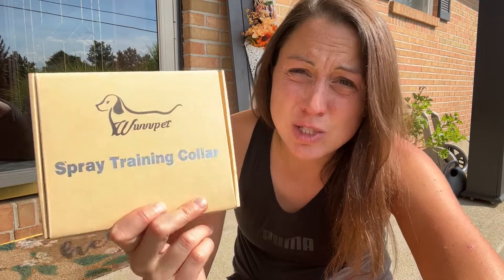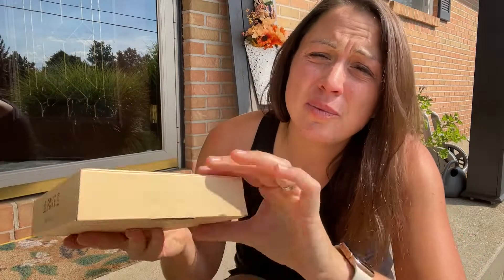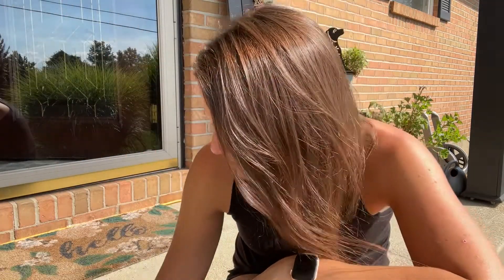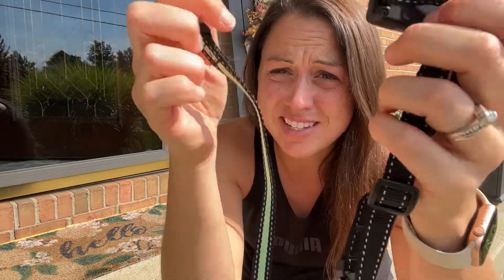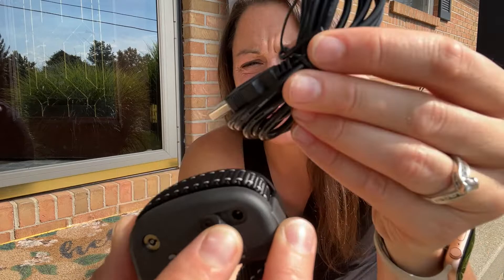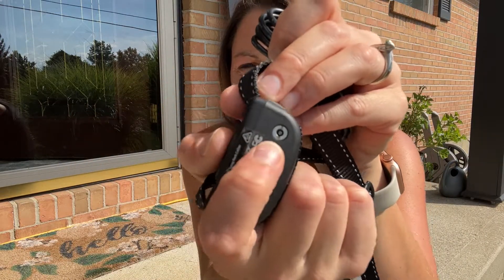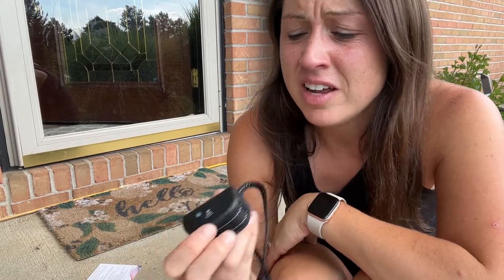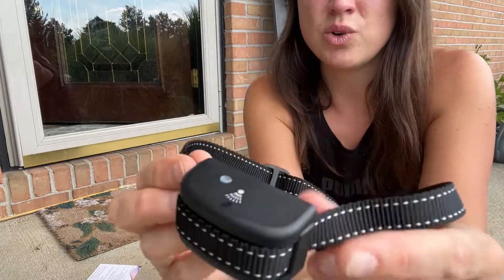Review of Citronella Bark Collar for Dogs, Auto Citronella Dog Collar [1 * Citronella NO Remote]